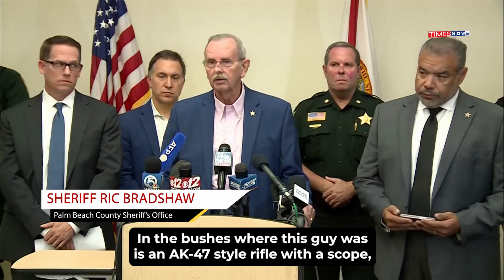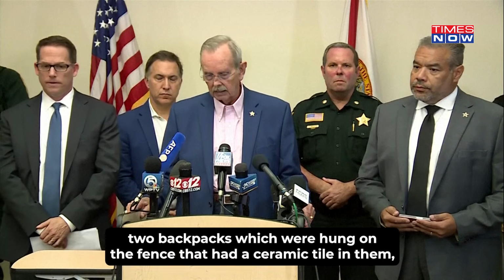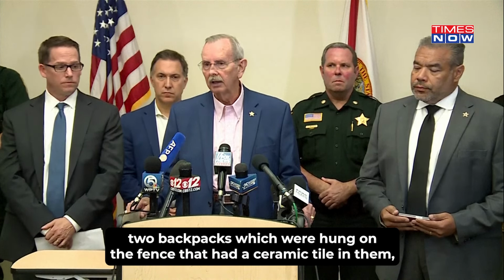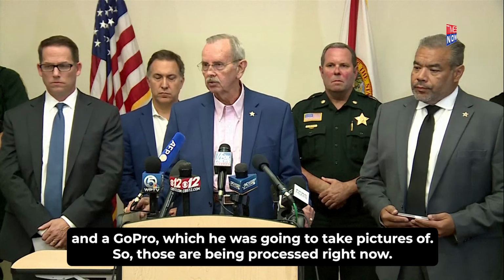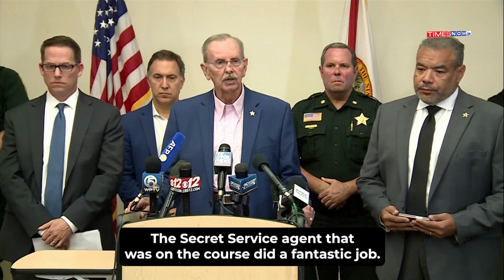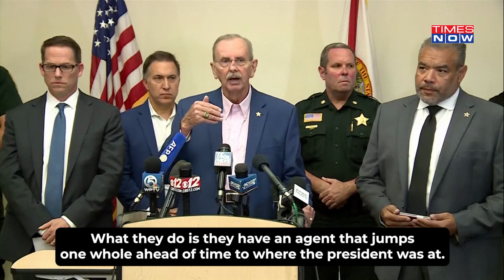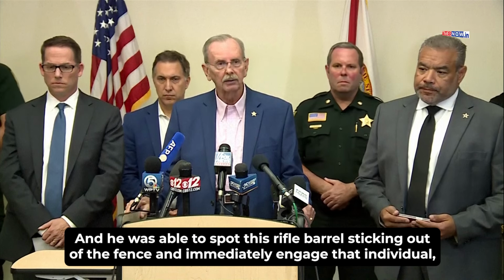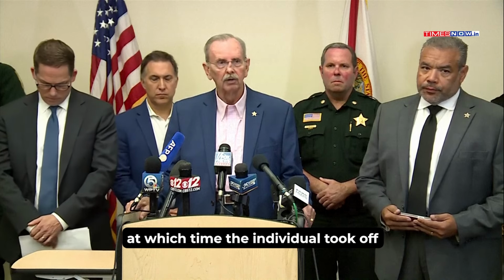How Trump Escaped 2nd Assassination Bid| How Secret Service Chased, Then Caught Suspect Ryan Routh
Donald Trump was the target of another 'attempted assassination' at his golf club in West Palm Beach, Florida. The scare comes just nine weeks after the Republican presidential nominee survived another attempt on his life. The former president said he was safe and well, and authorities held a man in custody. The incident spawned new questions about Secret Service protective operations after the agency’s admitted failures in preventing the assassination attempt this summer. Here's how suspect Ryan Wesley Routh was nabbed...

Times Now - Times Now News channel examines news with in-depth analysis. We provide much more than the Get Breaking news, the Latest news, Politics news, of the day. Times Network houses upscale television channels.

You can Search us on YouTube by- @timesnow